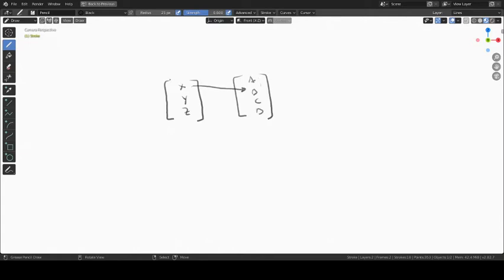Calculus 1: 1 - Continuous Functions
A quick look at continuity. It is important to have continuous functions when finding derivatives. This will be the focus of the first few lessons.